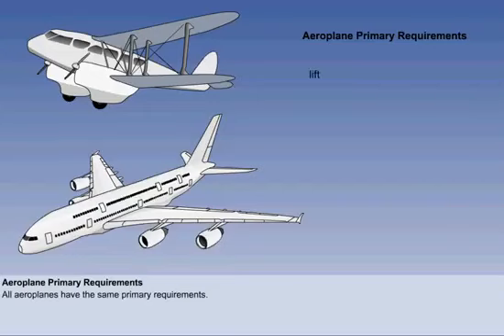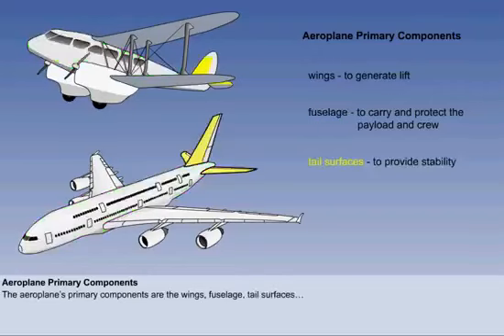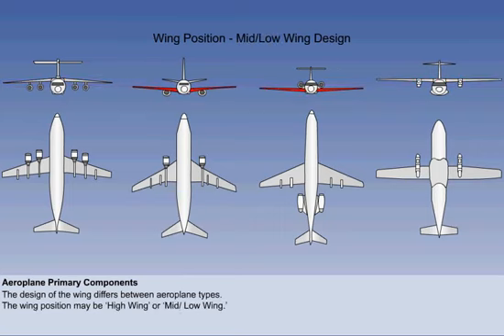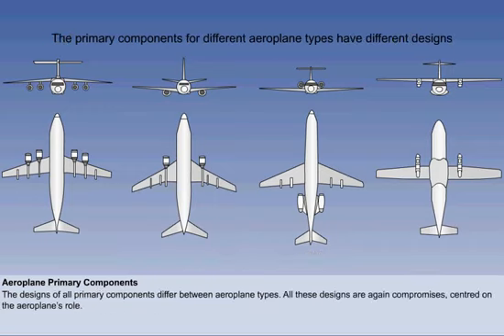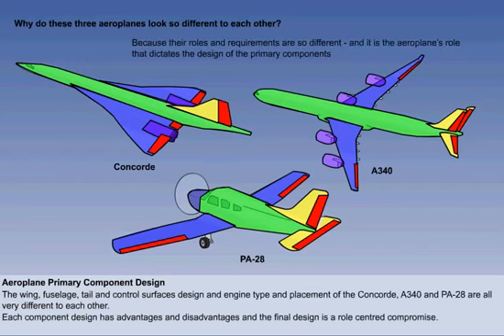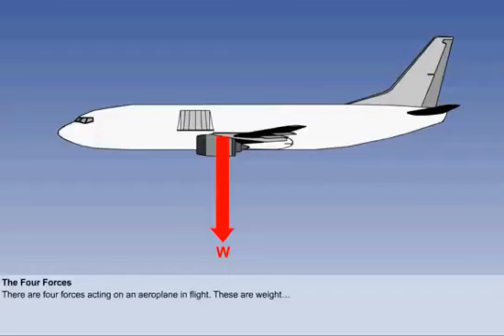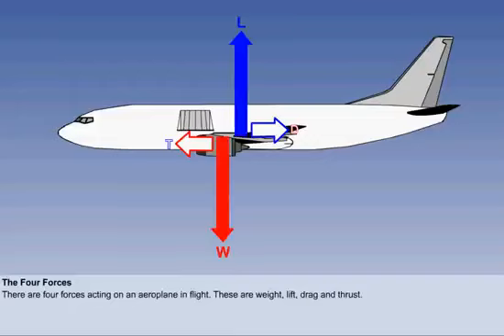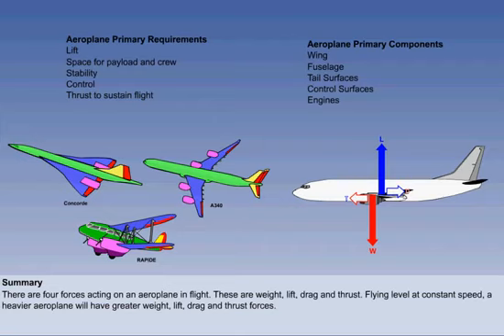Introduction | Chapter 1 | Principles of Flight | CPL | ATPL | Pilot State